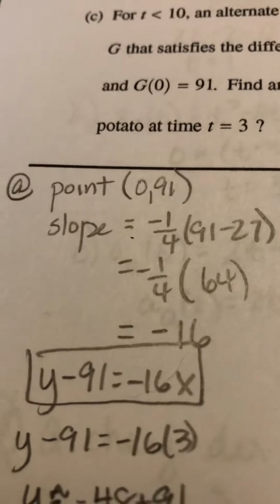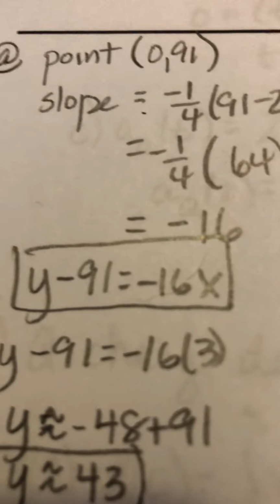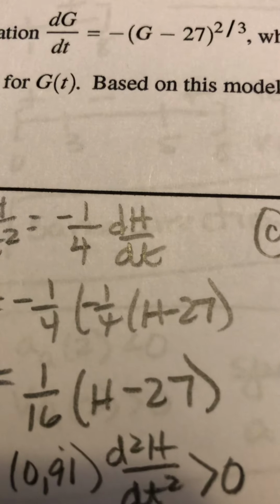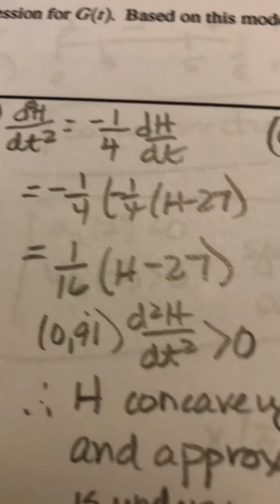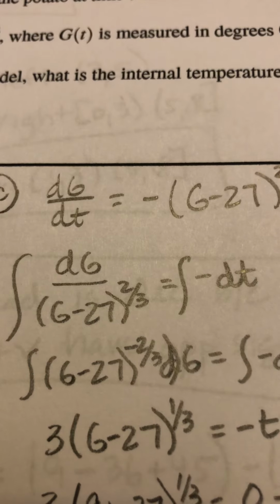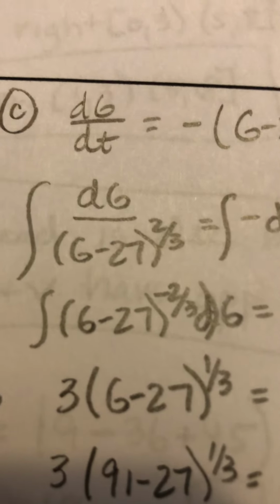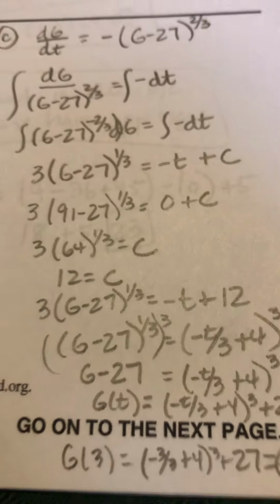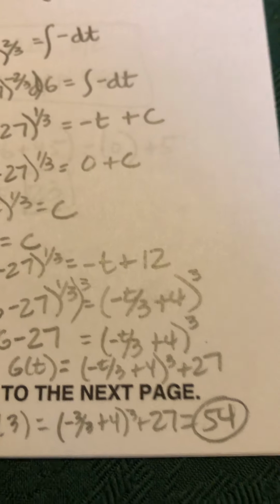AP AB 2017 #4